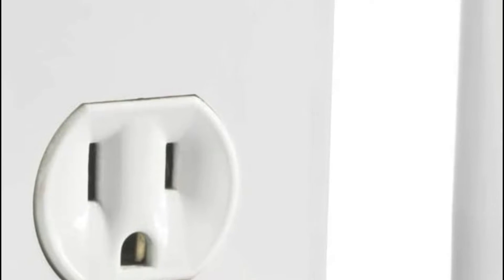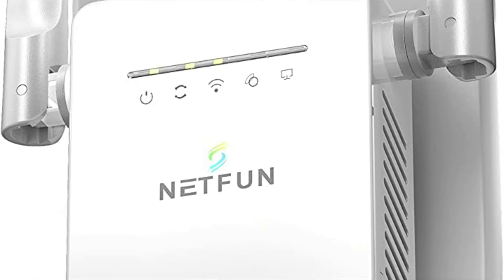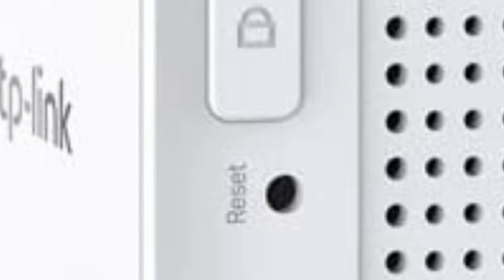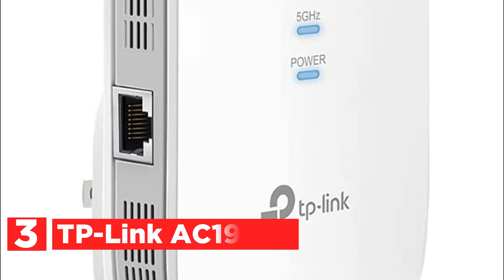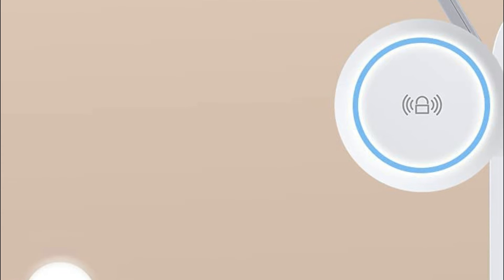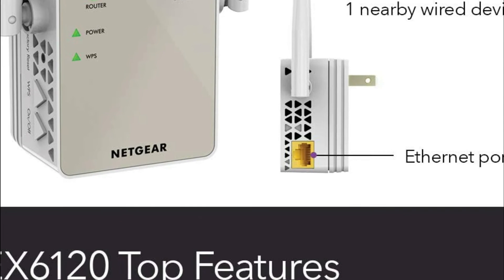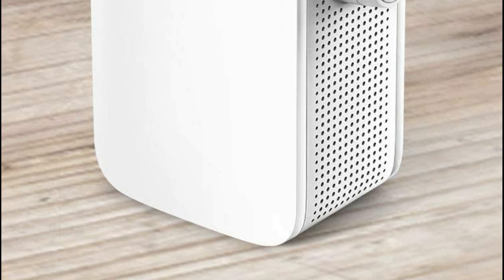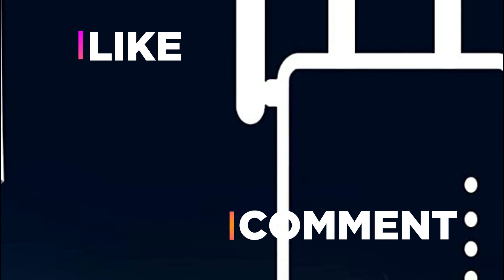Top 5 Best WiFi Extender 2022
5. NETFUN WiFi Extender

4. TP-Link AC1200